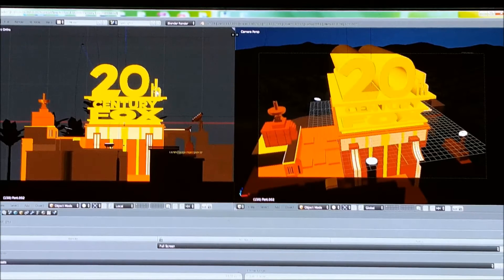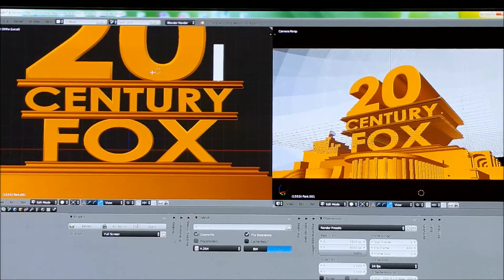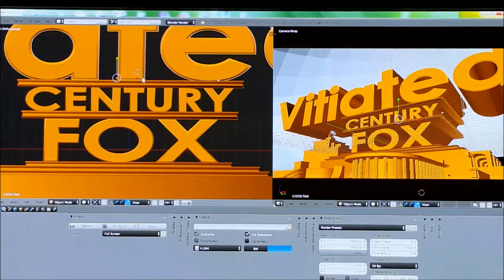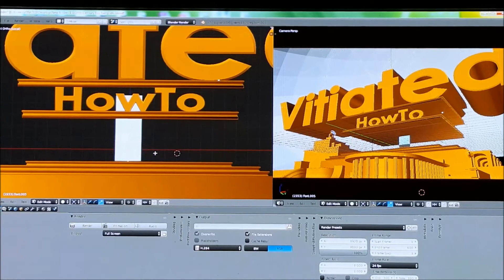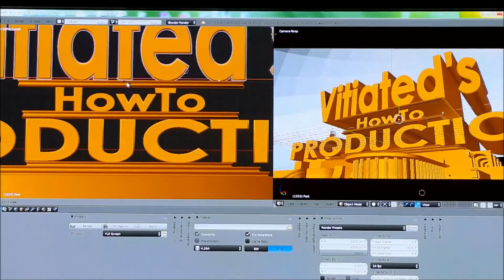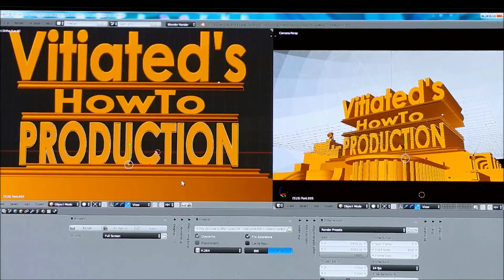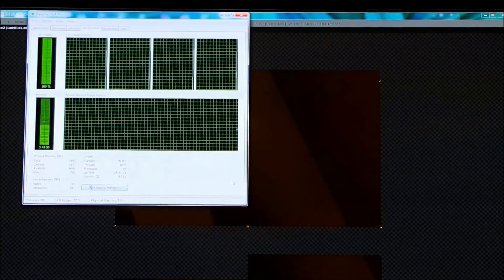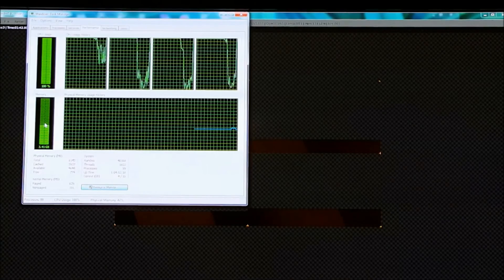HOW TO MAKE CUSTOM 20th Century Fox Searchlight INTRO PT #2